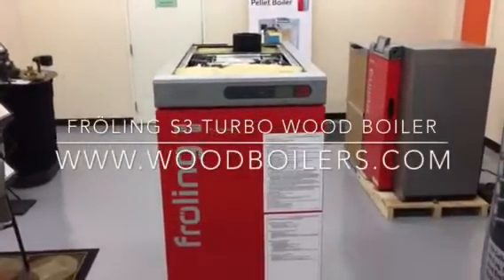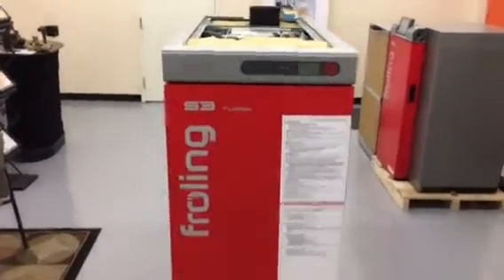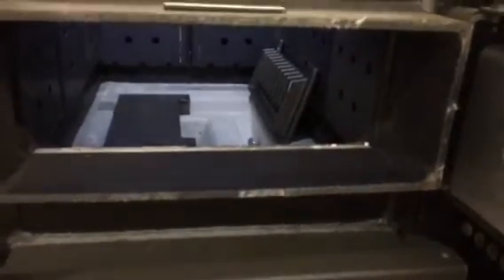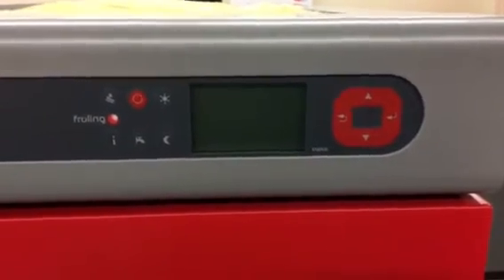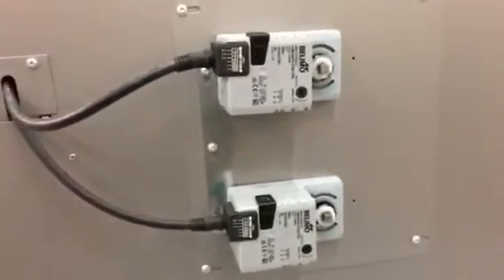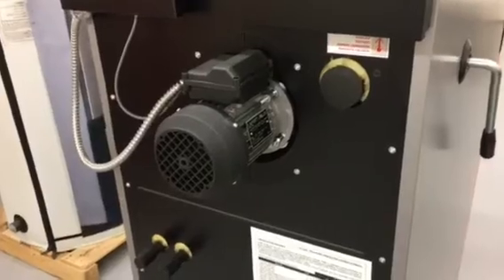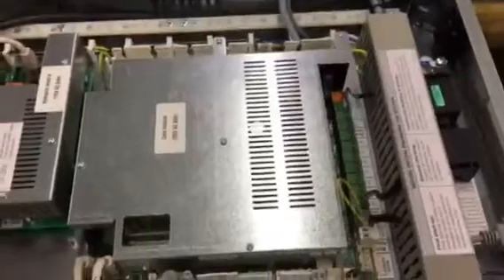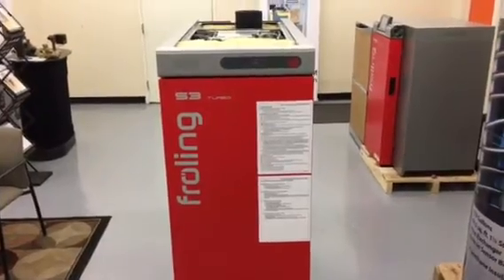Froling S3 Turbo wood boiler overview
Inside-out video tour of a Froling S3 Turbo wood boiler with narrated descriptions of essential parts